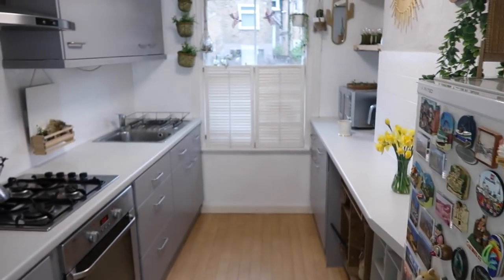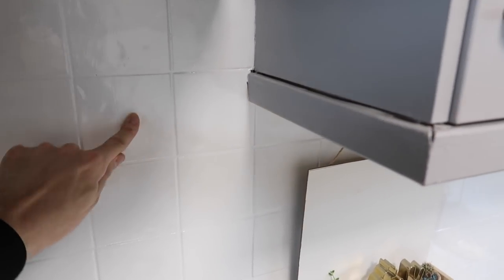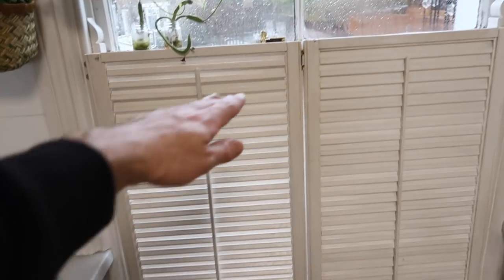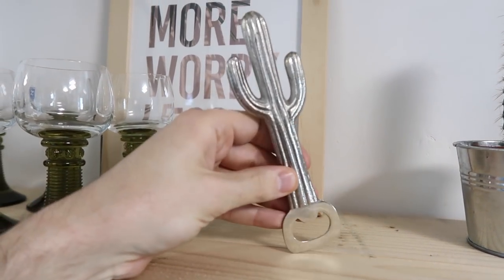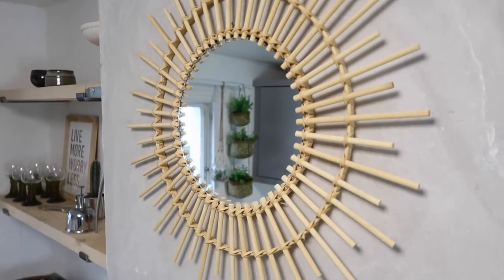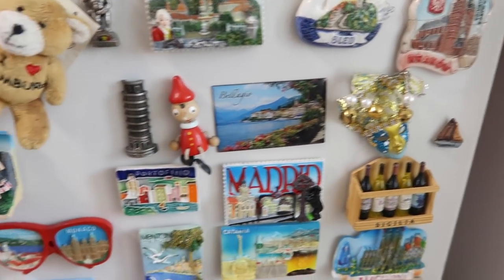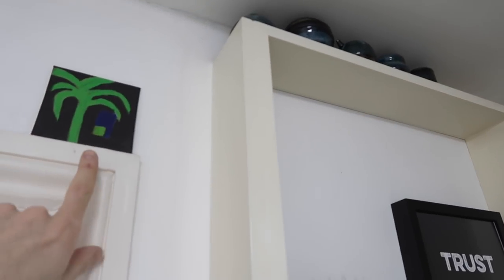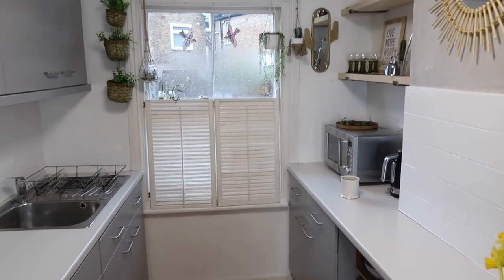SMALL KITCHEN TOUR: HOW I RENOVATED MY KITCHEN ON A BUDGET UK (UNDER £100) MR CARRINGTON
I used kitchen cupboard paint, as an alternative to chalk paint. It's great to paint Laminate Cupboard doors, MDF doors, or Wooden cupboard doors.  I used the colour 'Mineral stone' (grey / gray paint), I think white, antique white, dark brown or duck egg blue are all great kitchen door paint colours too. I used half a tin of the primer & 1 and a half tins of the cupboard paint to do my kitchen which is made up of 11 units.
If you have any questions please post them below, and if you do a similar project, good luck and please let me know how you get on! Here are links to all of the products I used for the cupboard painting:

* SHELF BRACKETS
* CEILING LIGHT
* TILE PAINT